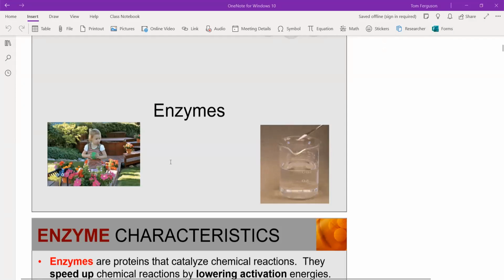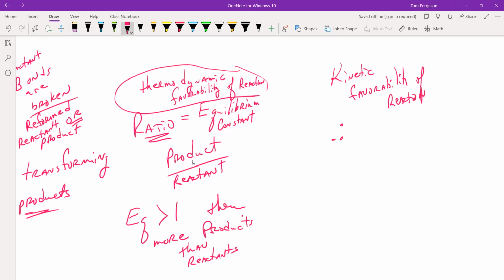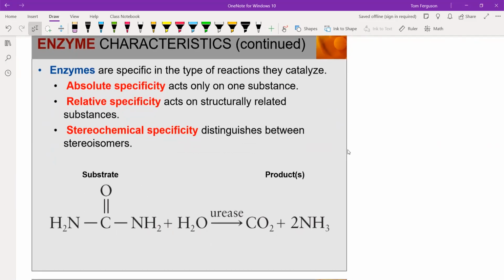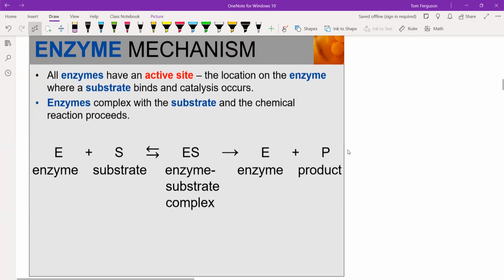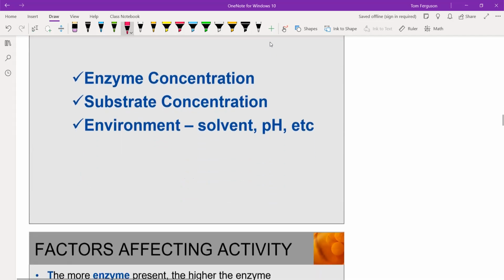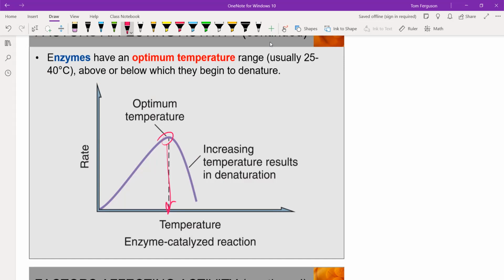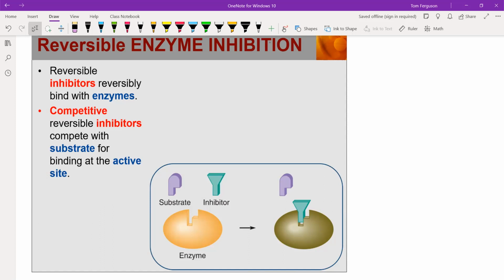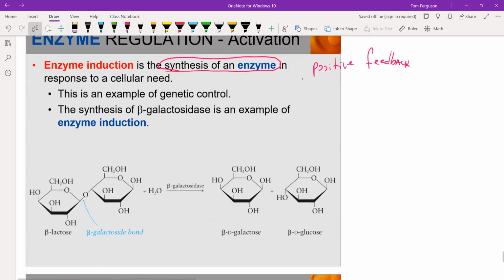Video unit 3 enzymes 11 6 2023